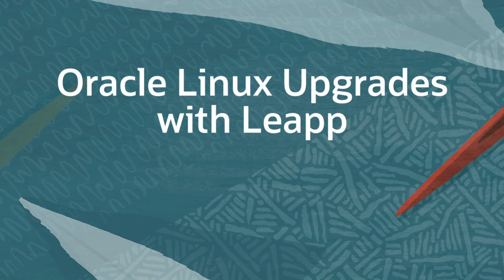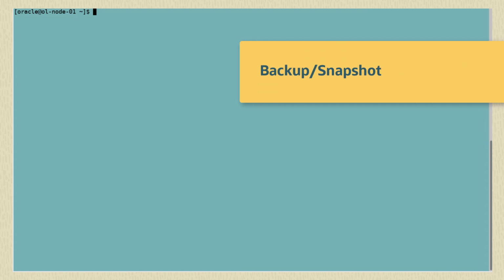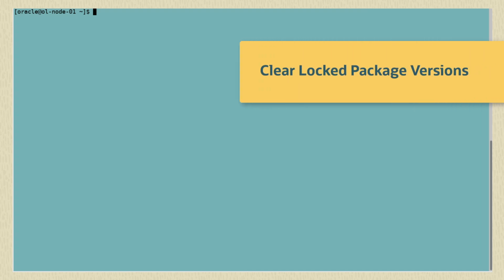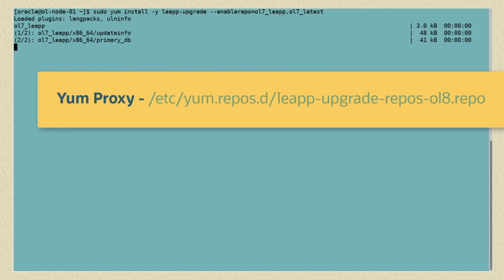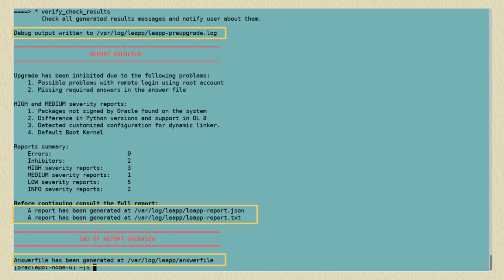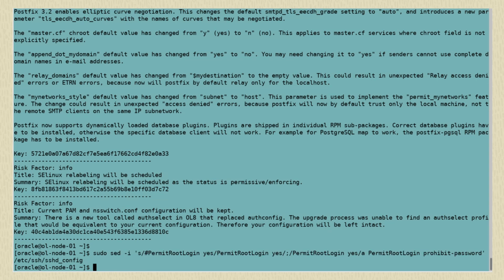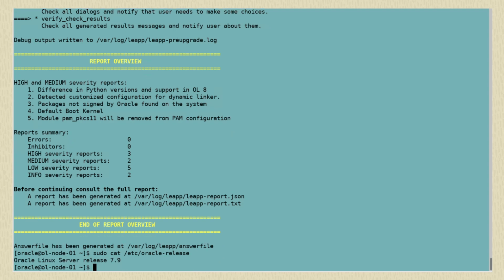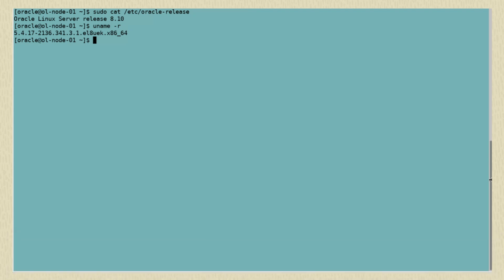Oracle Linux Upgrades with Leapp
This video demonstrates using Leapp to upgrade a current release Oracle Linux 7 system to current release Oracle Linux 8. It provides a list of preupgrade checks and shows how to perform the preupgrade and upgrade of an Oracle Linux cloud instance and on-premise system.